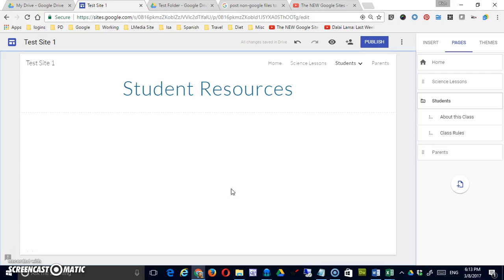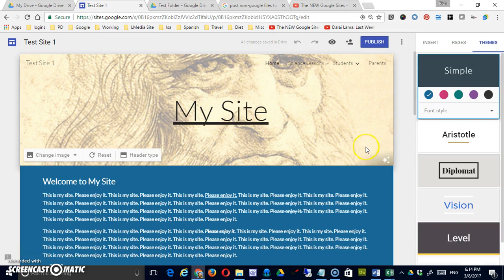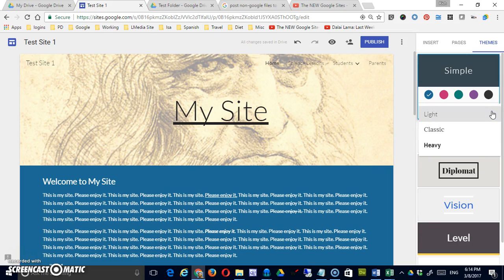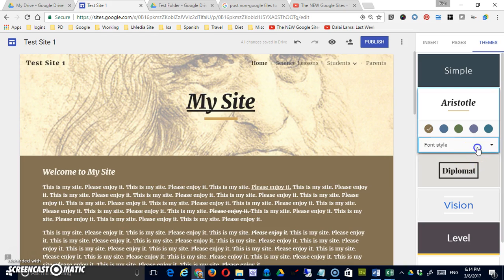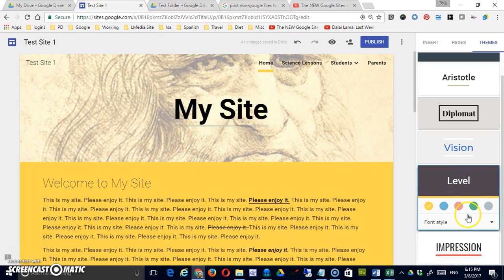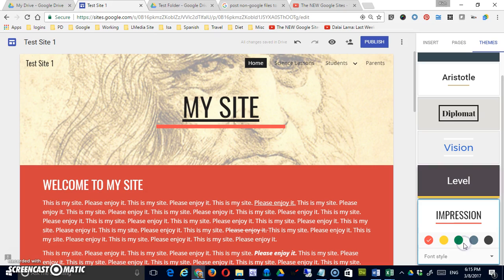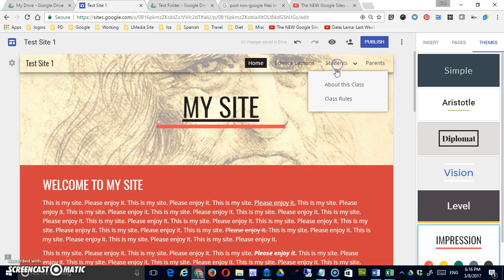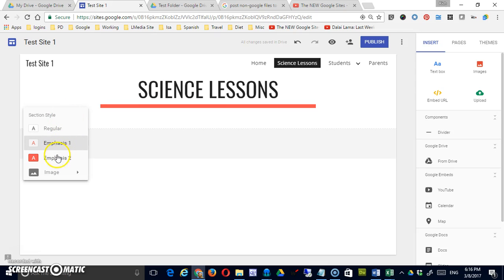The New Google Sites: Themes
In this video we will explore the options currently available for applying and changing themes on a New Google Site.